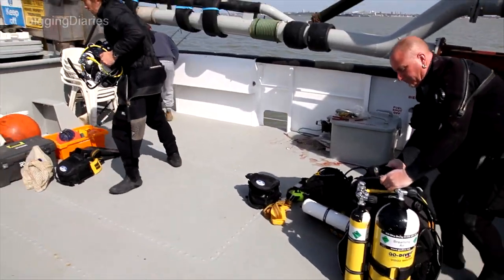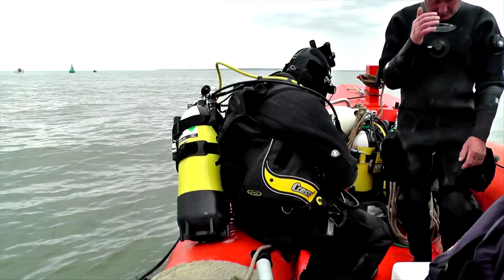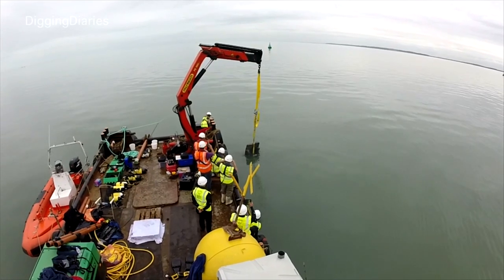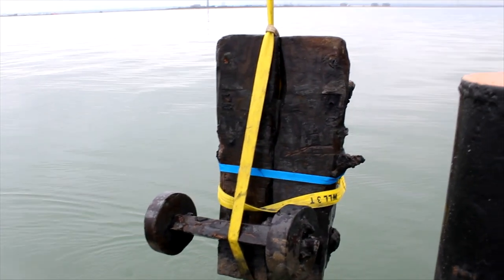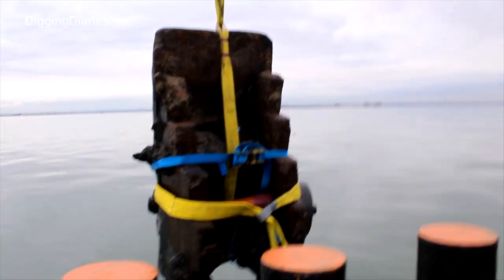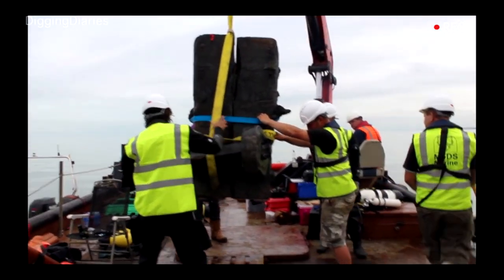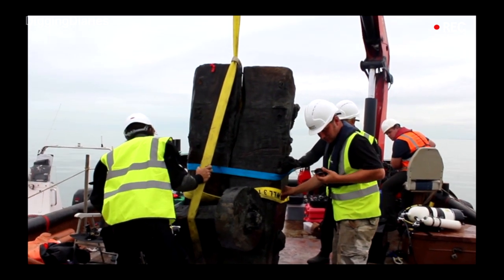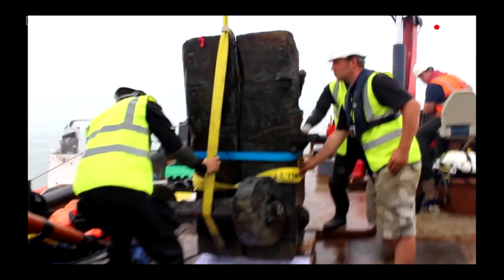17TH CENTURY GUN CARRIAGE SAVED FROM THE THAMES – Wreck of the London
A perfectly intact gun carriage has been lifted from the Thames. It is from the huge 17th Century warship, the London. Experts say that this is the best example of this naval equipment from the period in existence.

A team has been diving the Thames Estuary all summer to rescue the remains of the Wreck of the London before it's lost to us forever. They've been filming their dives and are making some intriguing discoveries about why the vessel exploded and sank back in 1665.

Thanks to Cotswold Archaeology ‪ and Historic England ‪ and Southend residents.